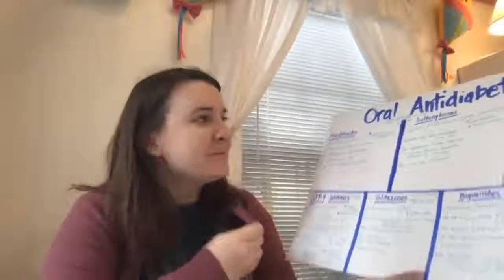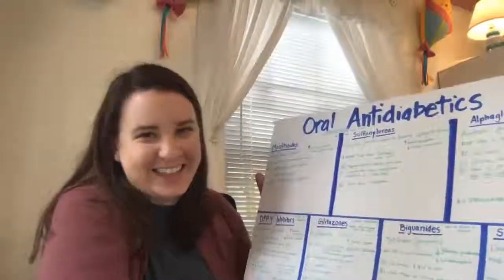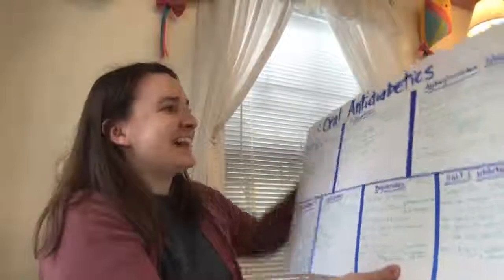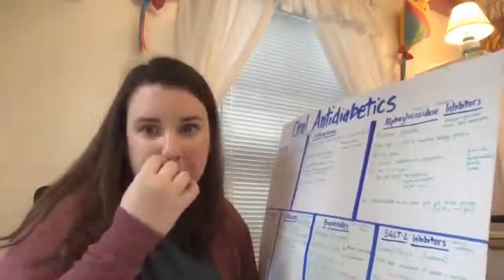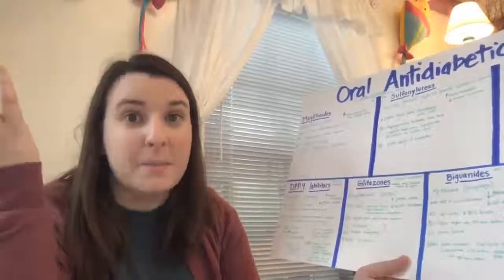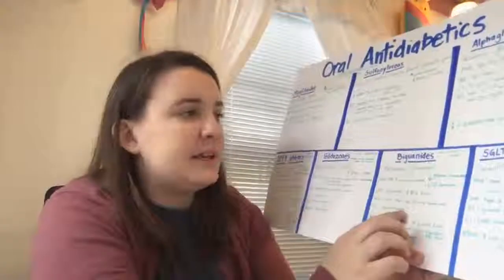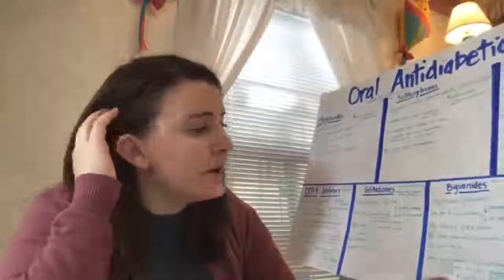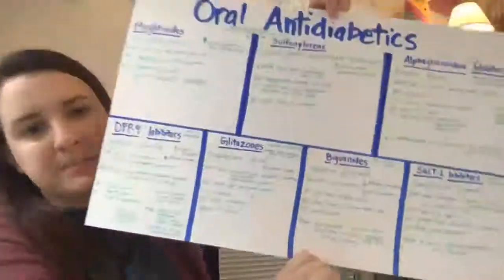Pharmacology Test 2 - Oral Anti-diabetics